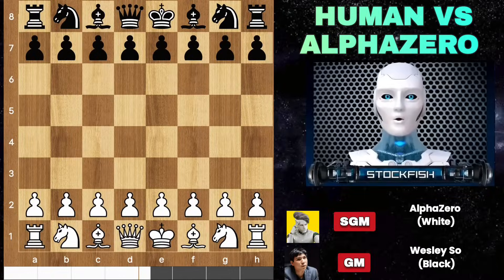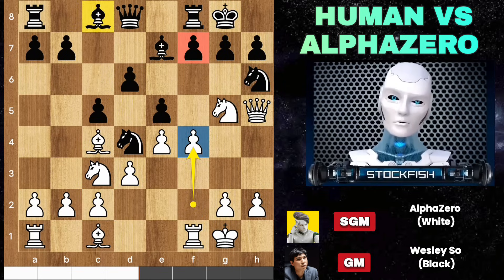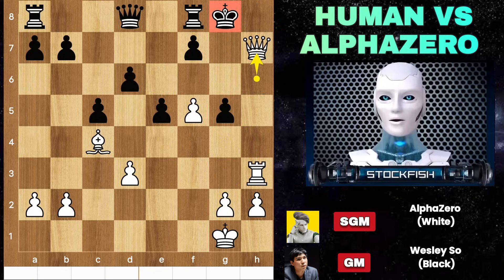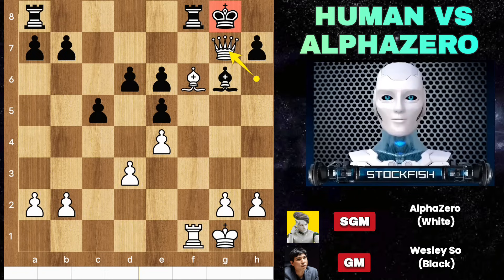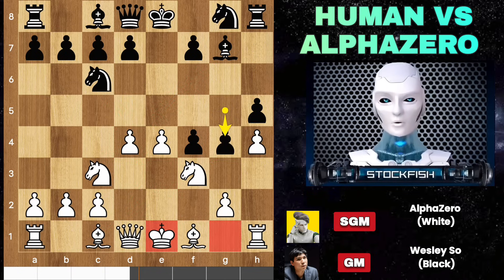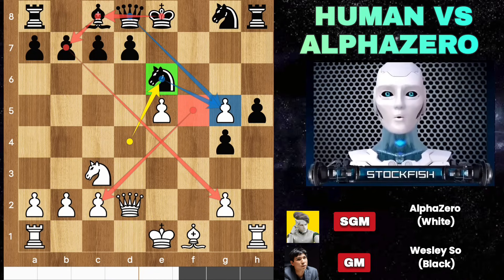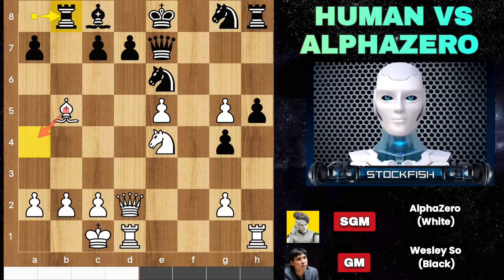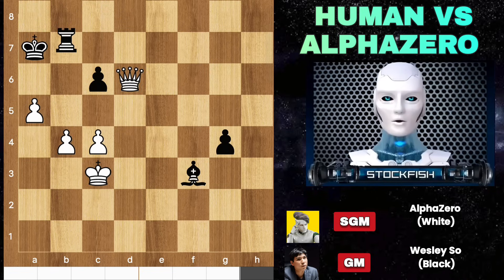Can GM Wesley So Defeat The Super AI AlphaZero 2024 in Chess | AlphaZero Vs Grandmaster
In the first game between AlphaZero and Wesley So, AlphaZero exhibited a stunning sacrificial play that ultimately led to a checkmate victory. The opening moves followed a Sicilian Defense, and by move 8, AlphaZero castled kingside, setting the stage for a dynamic game. The pivotal moment came when AlphaZero sacrificed its knight on move 10, introducing a complex tactical sequence. The game intensified with AlphaZero's f5 pawn thrust on move 10, opening up lines for a menacing attack.

Wesley So defended resourcefully, but AlphaZero pressed on with sacrifices, culminating in a spectacular queen sacrifice on move 16. The ensuing tactical fireworks showcased AlphaZero's ability to navigate complex positions, leading to a decisive checkmate on move 23. AlphaZero's sacrificial brilliance demonstrated a deep understanding of positional dynamics and the ability to capitalize on weaknesses in the opponent's camp.

In the second game, AlphaZero faced Wesley So in a lively gambit-filled encounter. The King's Gambit was employed, and AlphaZero displayed its aggressive style with an early f4 on move 3. The game unfolded into a sharp, tactical struggle with both sides vying for control. AlphaZero sacrificed a pawn on move 3 to initiate an attack on the kingside.

As the game progressed, AlphaZero's sacrificial theme continued with a daring bishop sacrifice on move 12, aiming to open lines against Wesley So's king. The position escalated into a complex battle, with AlphaZero unleashing a relentless assault on the black king. AlphaZero's sacrifices proved decisive, leading to a checkmate on move 59.

These games showcase AlphaZero's strategic depth, tactical acumen, and fearless approach to sacrificial play. The artificial intelligence's ability to generate and execute such intricate plans demonstrates its prowess in unconventional openings and dynamic middlegame positions, making these encounters memorable displays of AlphaZero's chess mastery.

Game 1:

[Event "Human Vs AlphaZero Event"]
[Site "Chess.com"]
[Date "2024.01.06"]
[Round "?"]
[White "AlphaZero"]
[Black "Wesley So"]
[Result "1-0"]
[WhiteElo "4000"]
[BlackElo "2820"]
[Termination "AlphaZero wins by Checkmate"]

1. e4 c5 2. Nc3 Nc6 3. Nf3 e5 4. Bc4 d6 5. d3 Be7 6. Ng5 Nh6 7. Qh5 O-O 8. O-O
Nd4 9. f4 Nxc2 10. f5 Nxa1 11. Nd5 Bf6 12. Nh3 Nc2 13. Nxf6+ Kh8 14. Bxh6 gxf6
15. Ng5 fxg5 16. f6 Bf5 17. Bg7+ Kg8 18. Qxg5 Bg6 19. Qh6 Nd4 20. Bh8 Ne6 21.
Bxe6 Qxf6 22. Bxf6 fxe6 23. Qg7# {1-0} 1-0

Game 2:  [Event "AlphaZero vs Human"]
[Site "Chess.com"]
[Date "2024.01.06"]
[Round "?"]
[White "AlphaZero"]
[Black "Wesley So"]
[Result "1-0"]
[FEN "rnbqkbnr/pppppppp/8/8/8/8/PPPPPPPP/RNBQKBNR w KQkq - 0 1"]
[WhiteElo "4000"]
[BlackElo "2820"]

1.e4 e5 2.Nc3 Nc6 3.f4 exf4 4.Nf3 g5 5.h3 Bg7 6.d4 h5 7.h4 g4 8.Ng5 f6 9.Bxf4 fxg5 10.Bxg5 Bf6 11.Qd2 Nxd4 12.e5 Bxg5 13.hxg5 Ne6 14.Ne4 Qe7 15.O-O-O b5 16.Bxb5 Rb8 17.a4 a6 18.Nf6+ Nxf6 19.exf6 Qf7 20.Bd3 Kd8 21.Rdf1 Rg8 22.g6 Rxg6 23.Bxg6 Qxg6 24.Qd5 Qh6+ 25.Kb1 Bb7 26.Qe5 Bxg2 27.Rxh5 Qf8 28.f7 Bxf1 29.Qf6+ Kc8 30.Rh8 Bh3 31.Rxf8+ Nxf8 32.Qxa6+ Kd8 33.Qe2 c6 34.Qe5 Kc8 35.a5 Bf1 36.Qg5 Ne6 37.Qf6 Be2 38.Qxe6 dxe6 39.f8=Q+ Kb7 40.Qd6 Bf3 41.c4 Ka8 42.Kc2 e5 43.Qxe5 Rg8 44.Qe6 Rd8 45.Kc3 Rb8 46.Qg6 Kb7 47.b4 Ka7 48.Qd6 Rb7 49.Qc5+ Kb8 50.Qe5+ Ka8 51.b5 cxb5 52.cxb5 Rb8 53.Kb4 Bb7 54.b6 Bf3 55.Qc7 Bb7 56.a6 g3 57.axb7+ Rxb7 58.Qc8+ Rb8 59.Qa6# {1-0}